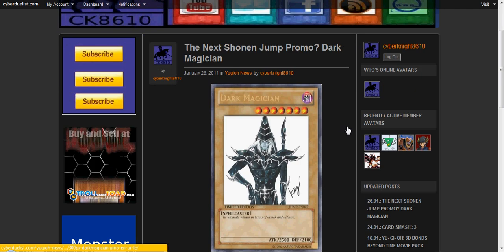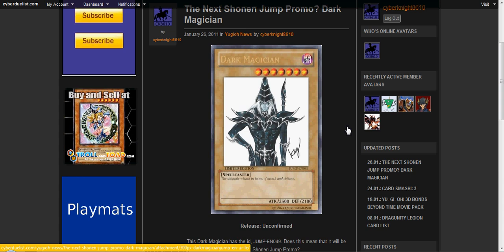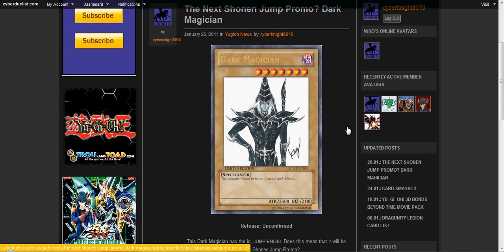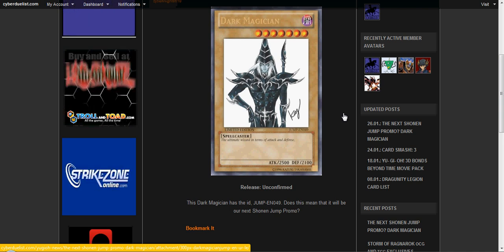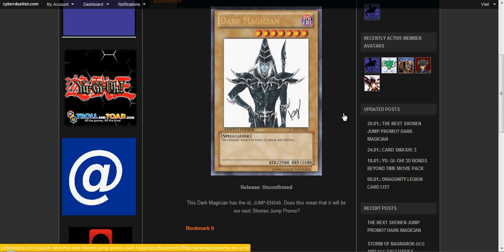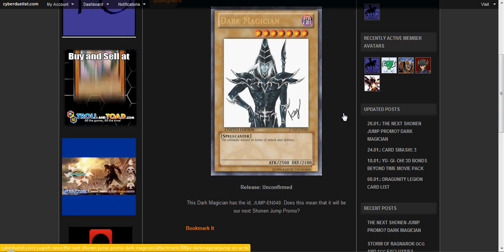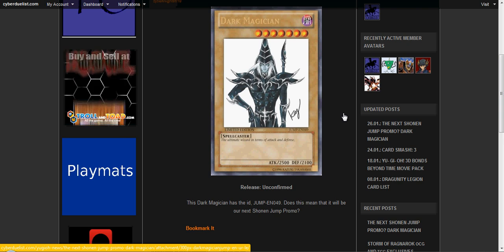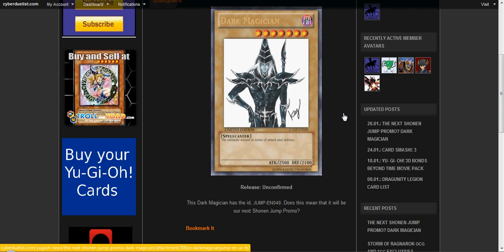A New Dark Magician Shonen Jump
More info-
Part of The Duelist Alliance